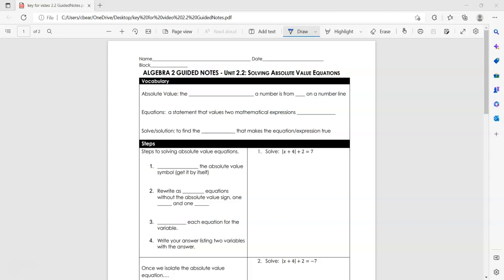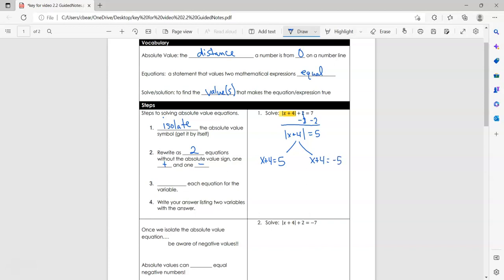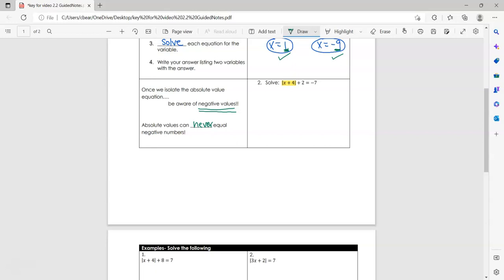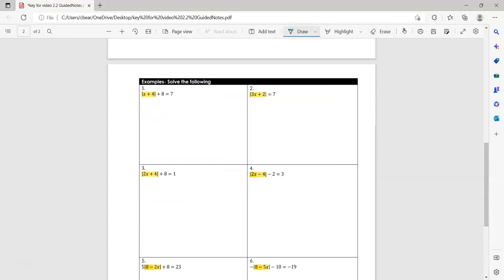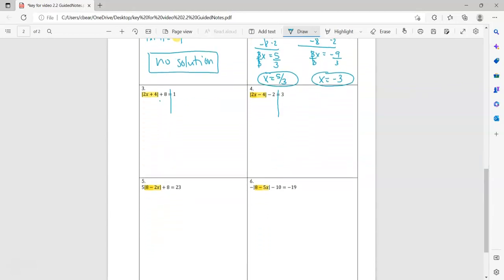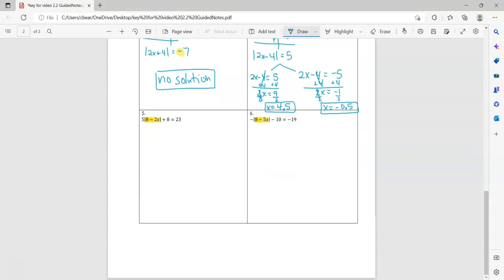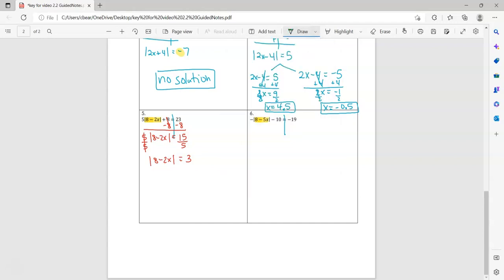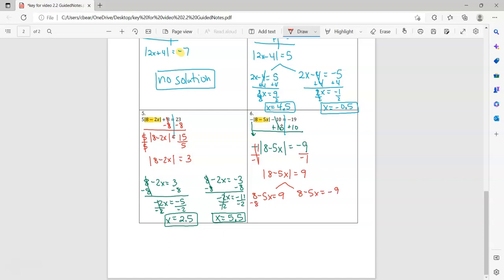unit 2 2 abs value eqns